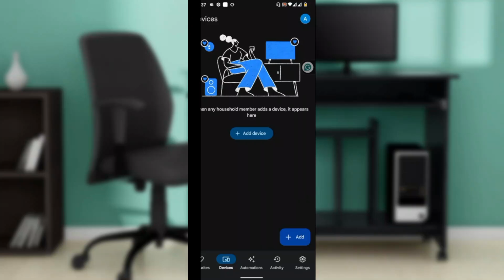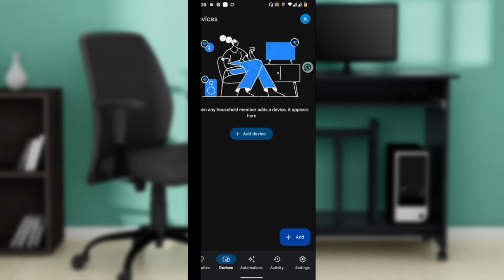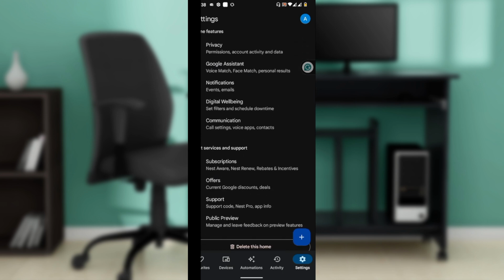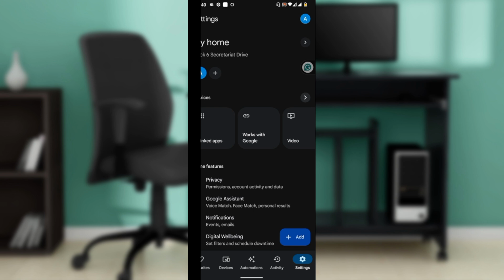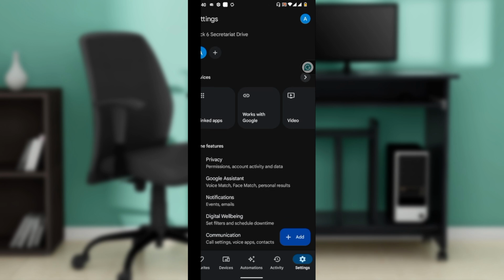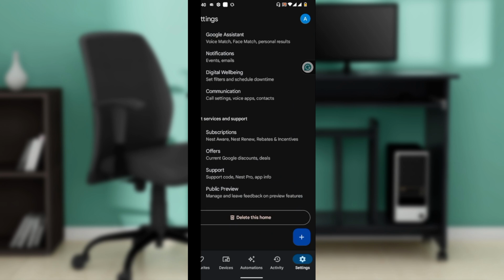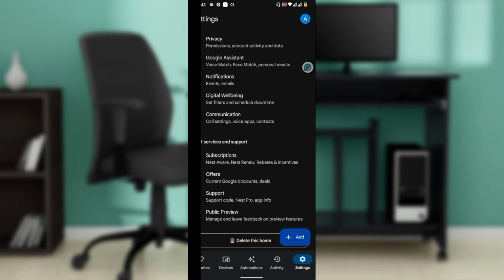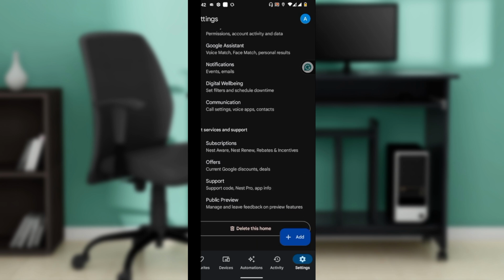How To Group Devices in Google Home App (Quick Tutorial)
In this video I will show you How To Group Devices in Google Home App. It would be good if you watch the video until the end so that you don't miss important steps.